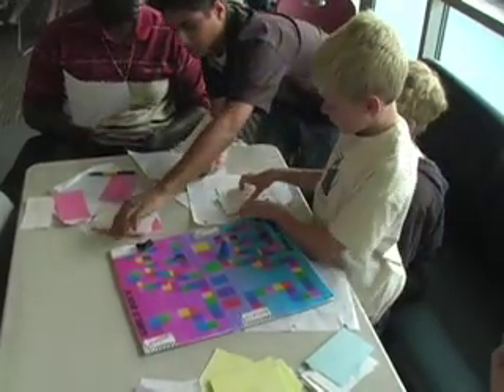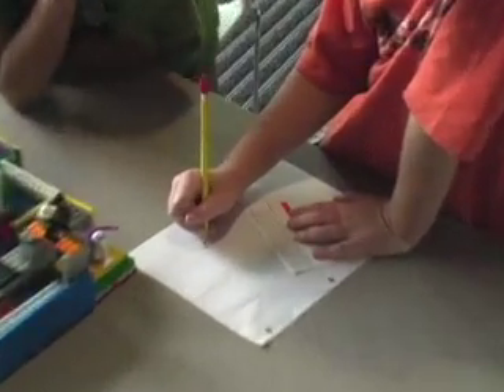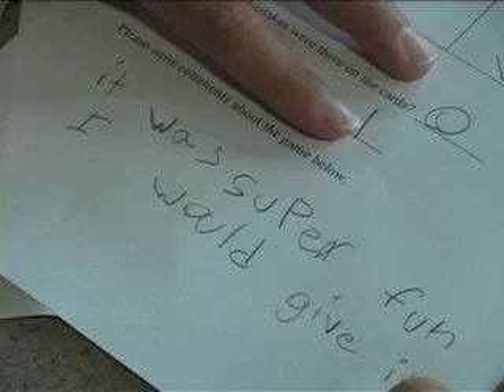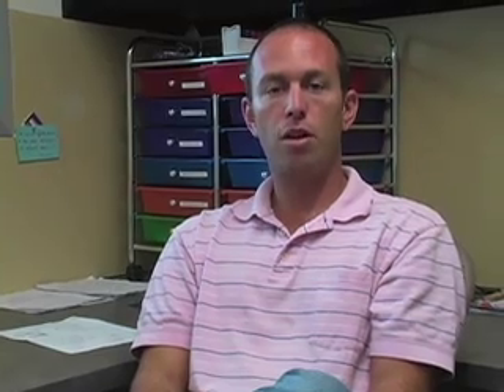Math Review Board Games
Chris Wakefield's 9th grade math class at HTHMA test out self-created board games on 4th & 5th graders from Explorer Elementary.